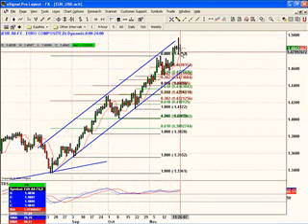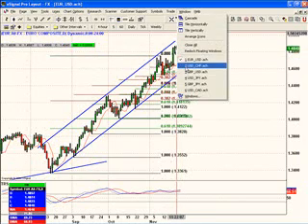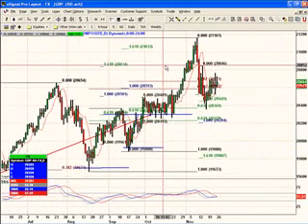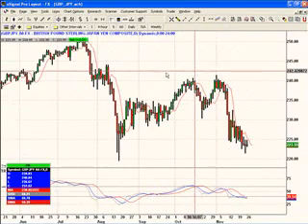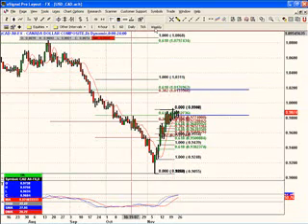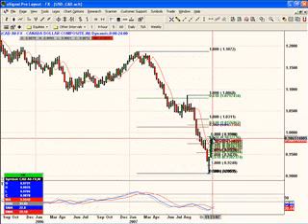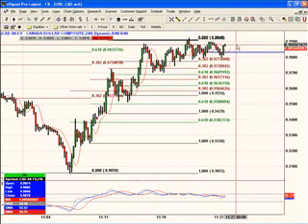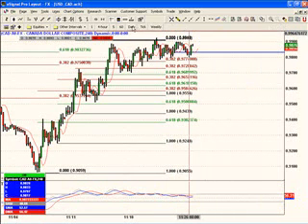FibMaster 2007/11/26 FOREX chart review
The potential short trade on the CAD chart is still a possibility, wait for resistance to materialize. The Swiss Franc chart has a great trend for easy trading, but CABLE looks trendless now. I recommend avoiding CABLE until a decent trend appears. See todays FOREX update for details on the major USD pairs;